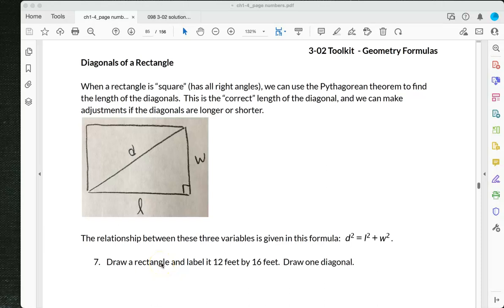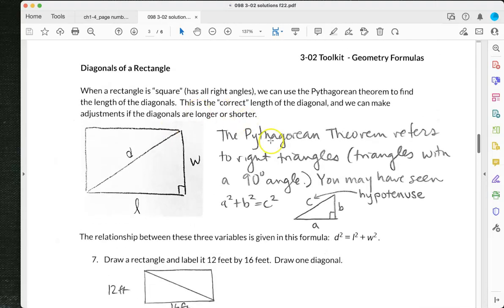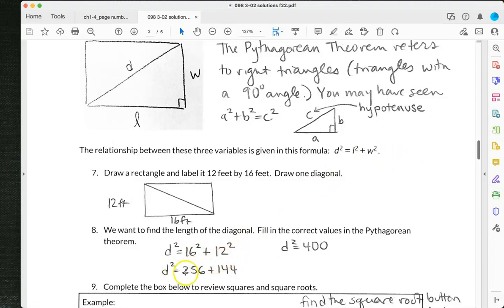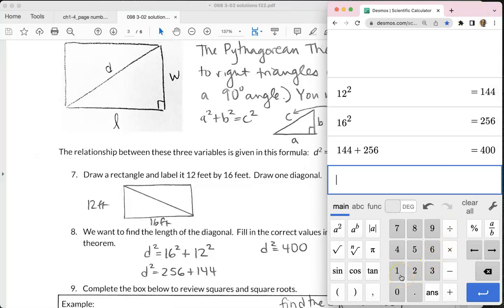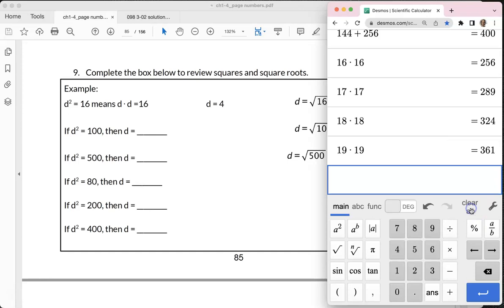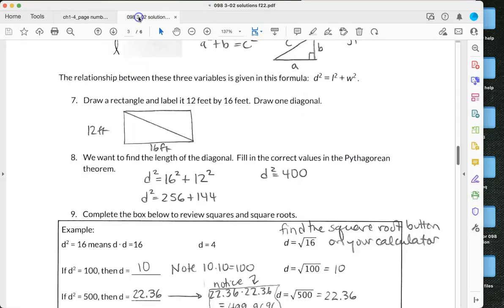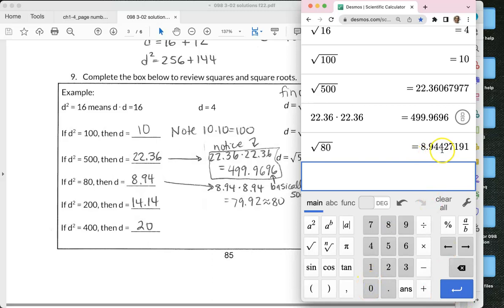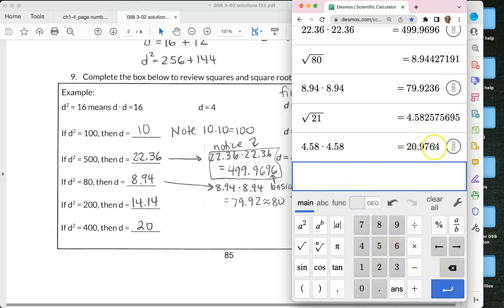098 3-02 page 85 f22